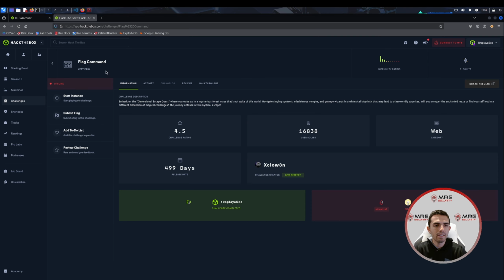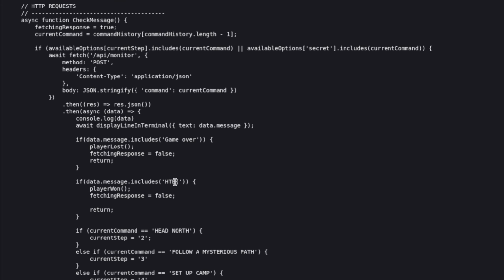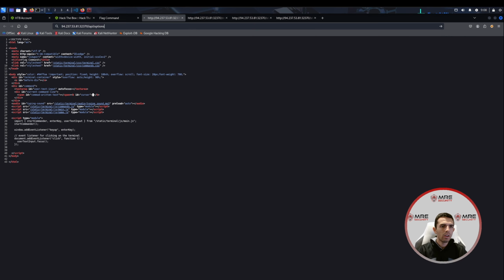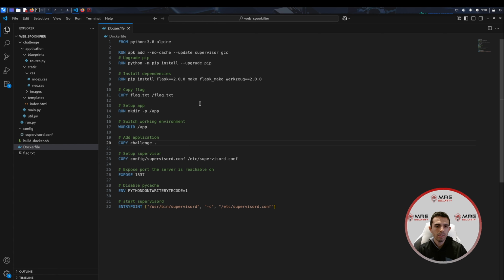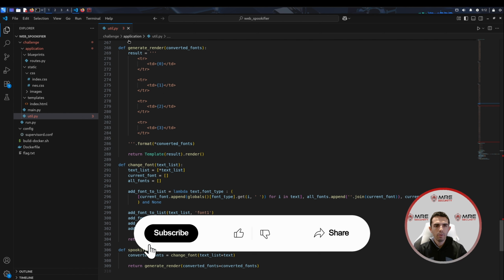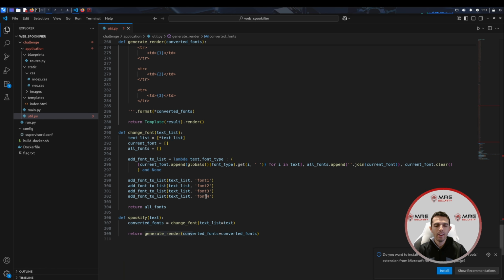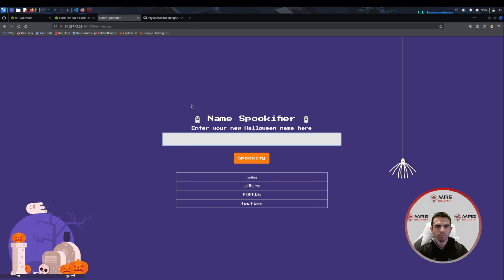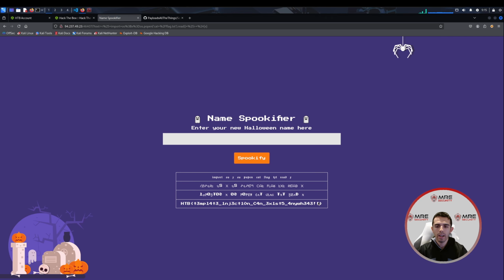They Hid the Vulnerability in the Code - Here’s How I Found It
In this video, we explore two Hack the Box challenges: Flag Command and Spookifier. He demonstrates how to approach these challenges by analyzing source code, identifying vulnerabilities such as server-side template injection, and retrieving flags. The video emphasizes the importance of understanding the underlying code and methodologies in cybersecurity challenges.

Takeaways:
The importance of analyzing source code in CTF challenges.
Understanding server-side template injection is crucial for security testing.
Using Docker can help in localizing and testing challenges.
Identifying vulnerabilities like local file inclusion is key.
Mako templating engine is a common target for template injection.
User input sanitization is often overlooked in applications.
Methodologies in cybersecurity can streamline the problem-solving process.
Flags can often be retrieved by understanding the application flow.
Ethical hacking requires a systematic approach to challenges.
Continuous learning is essential in the field of cybersecurity.

Chapters
00:00 Introduction to Server-Side Template Injection
02:49 Exploring Hack the Box Challenges
05:39 Deep Dive into Spookifier Challenge